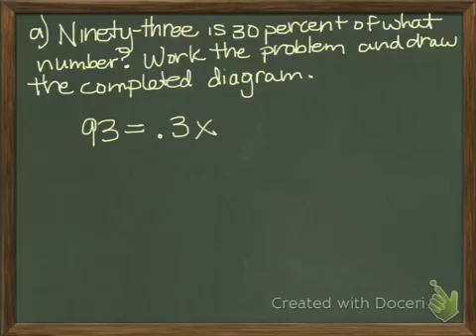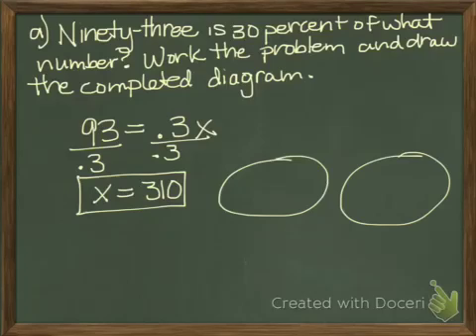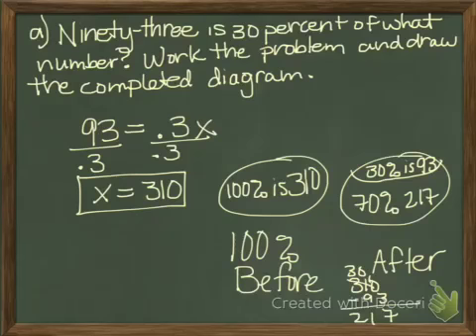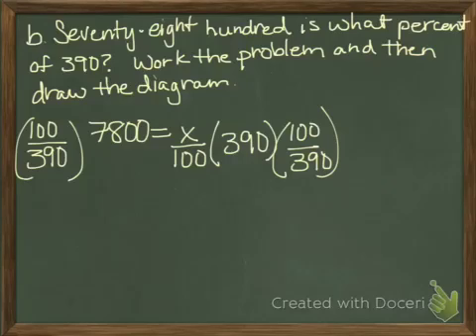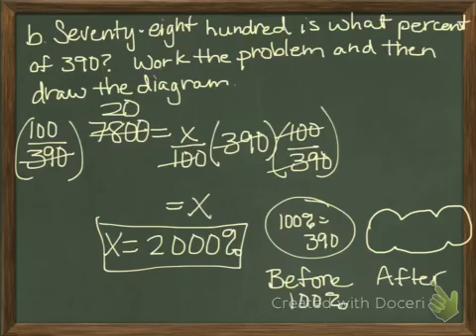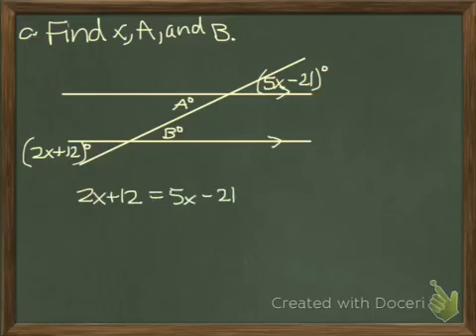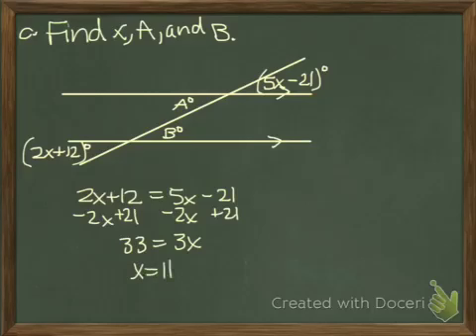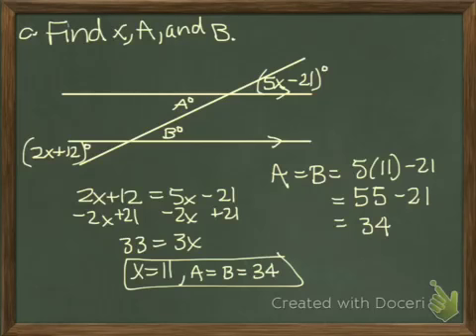Alg 2 set 7 practice